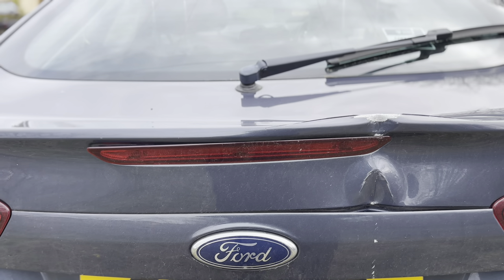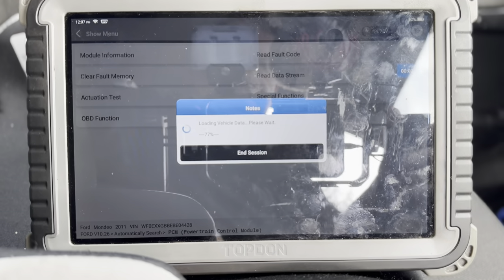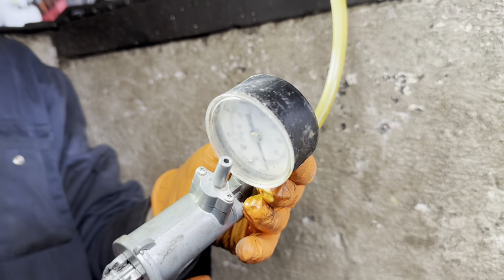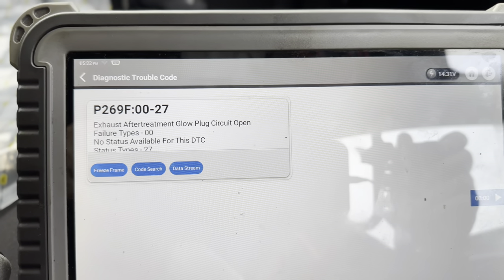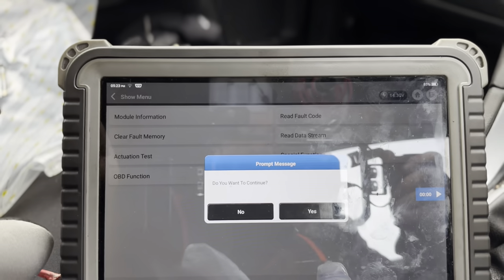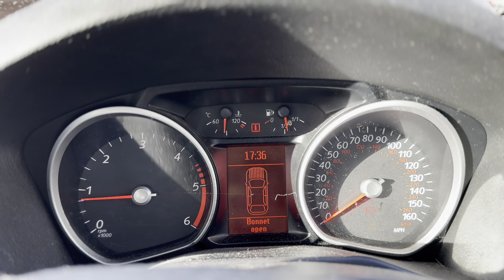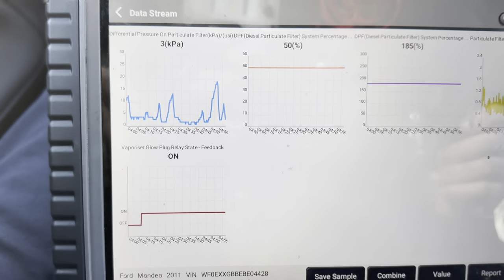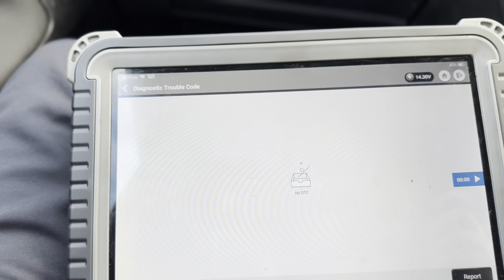Ford Mondeo 2.0 TDCi Fault Code P269F Exhaust After-treatment Glow Plug Open Circuit